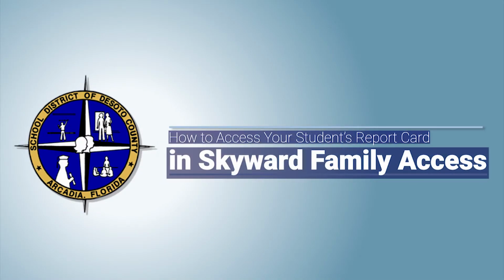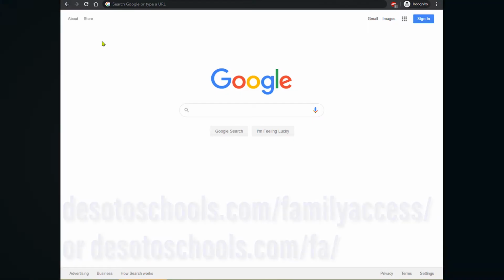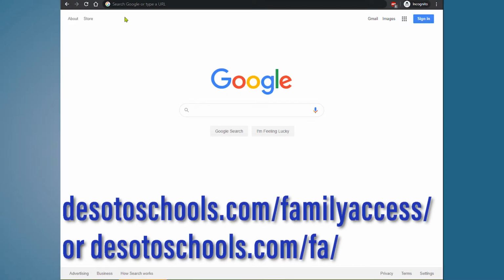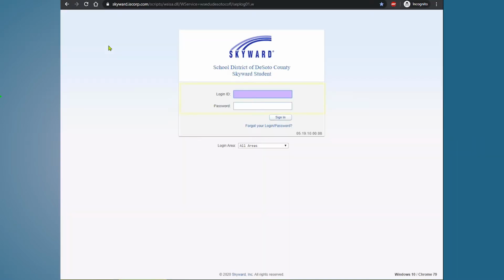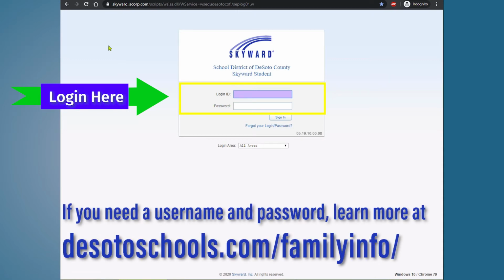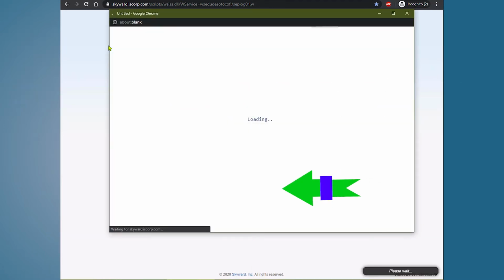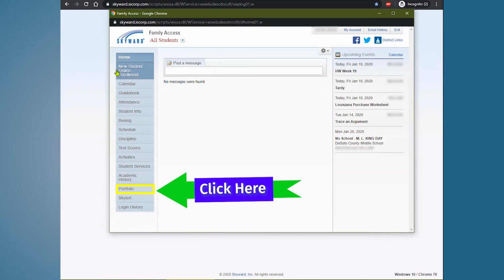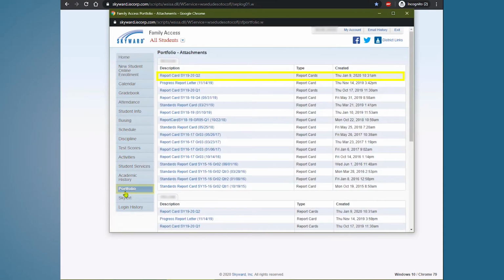How to Access Your Student’s Report Card in Skyward Family Access - The School District of DeSoto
for short.  Remember to include the slash at the end.

Login with your Skyward Family Access username and password.  If you need a username and password, learn more (Remember the slash at the end.)

In Family Access, click the Portfolio option in the left-hand navigation menu.

The Portfolio will contain Report Cards, Mid-Quarter Progress Reports, and possibly other documents.  The most recent document should be at the top of the list.

Click the document to open it, where it can then be viewed or printed.